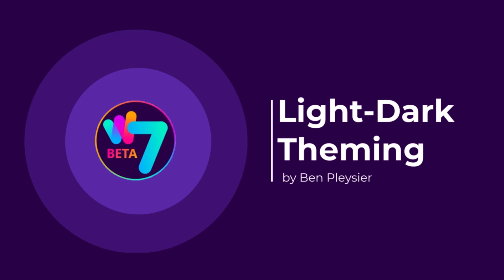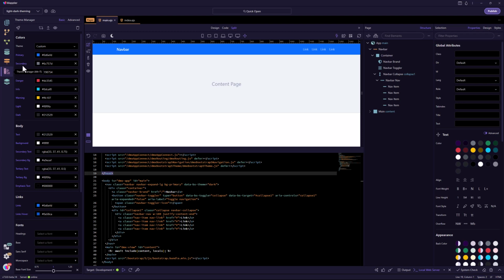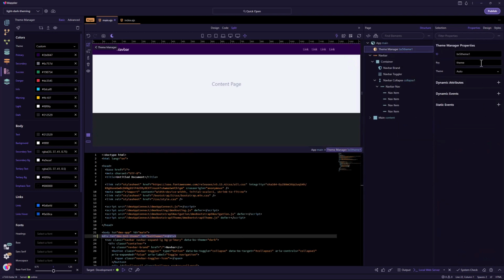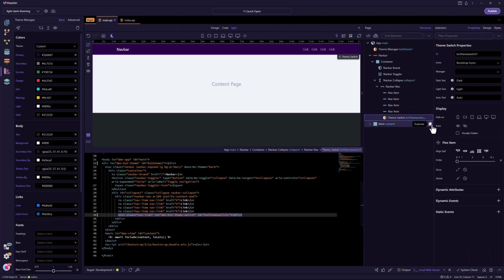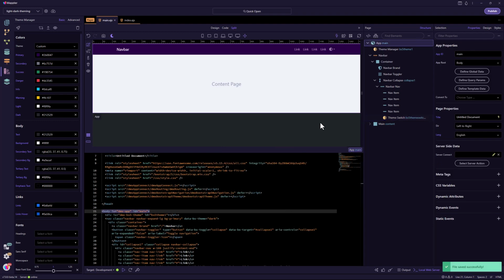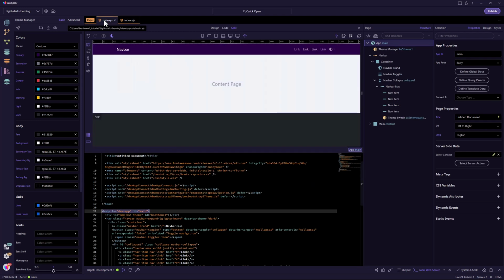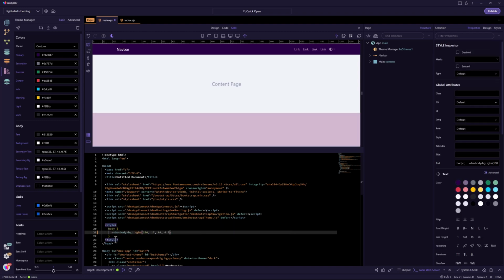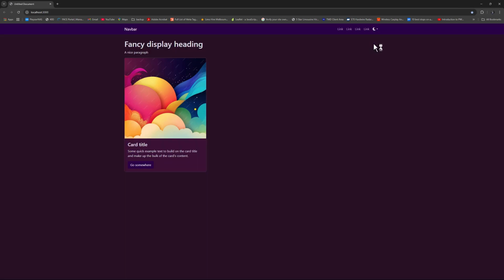Bootstrap light-dark theming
Welcome to this tutorial on modifying the Bootstrap light-dark theme.